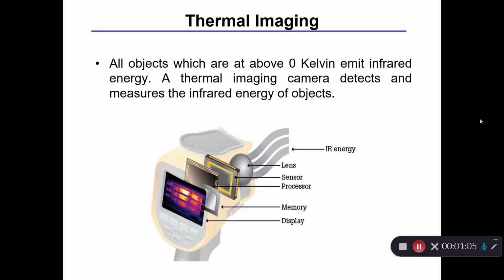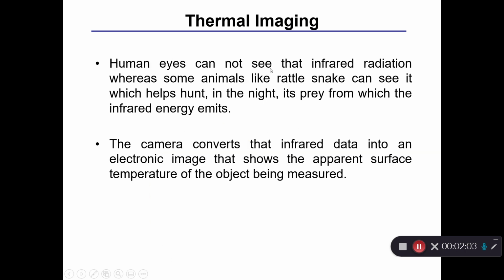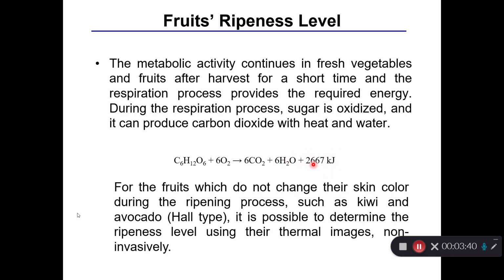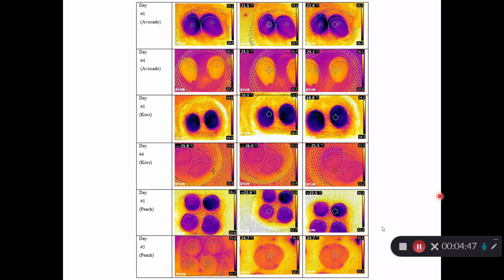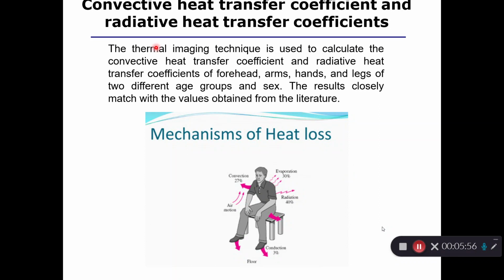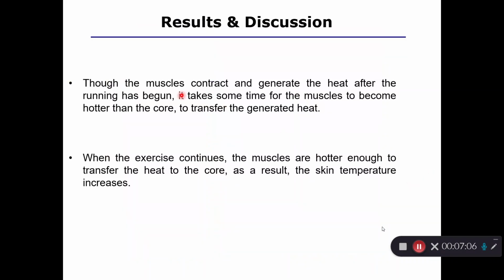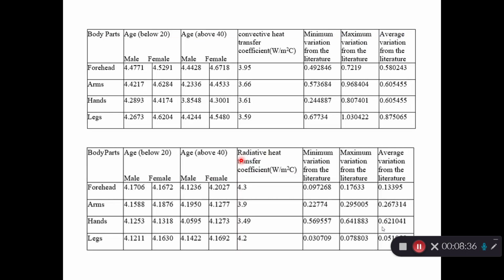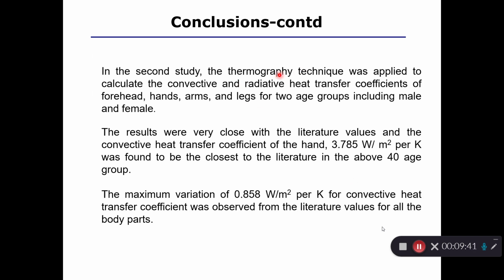ASTFE Ripeness Excercise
Thermal images applications